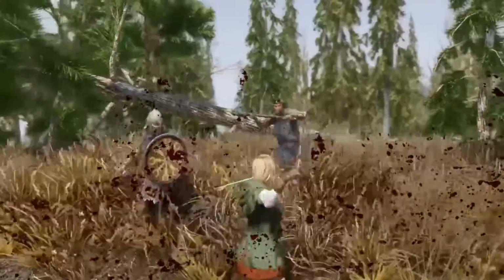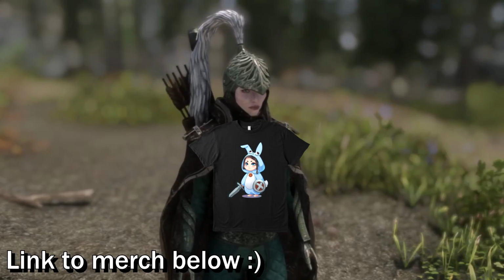Skyrim's Best Next Gen Combat Mods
The BEST combat mods for Skyrim I have modded into the game in 2022! All of these mods will surely transform Skyrim into a totally next gen action combat experience! These are some of the very best mods I've ever downloaded!

►I stream every Saturday so remember to stop by!

to get updates on videos and streams!

to watch these moments live!